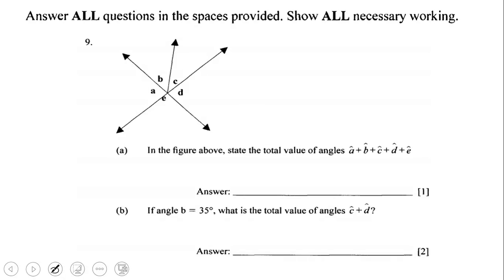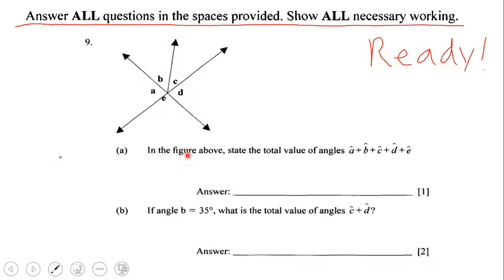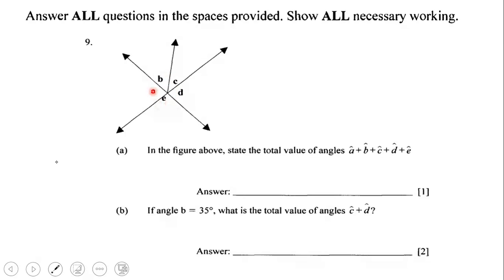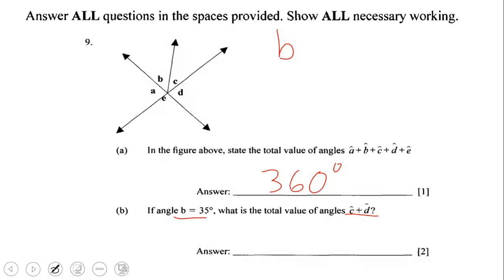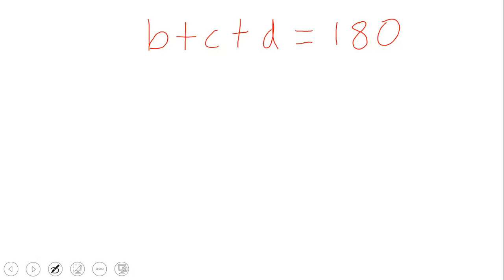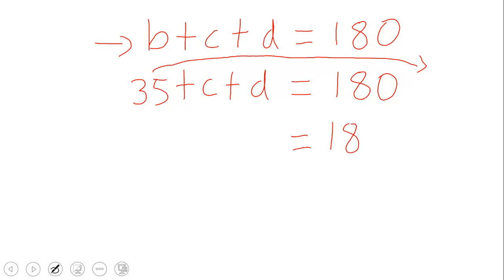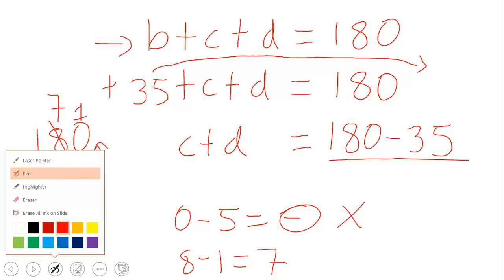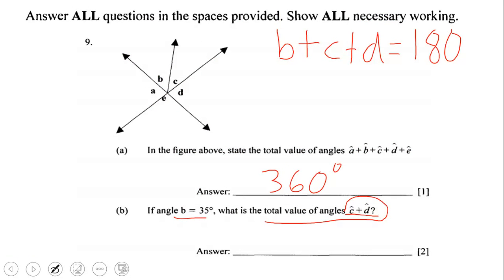BJC math paper 1 2018 question 9 a,b